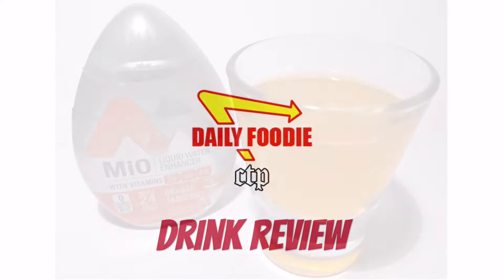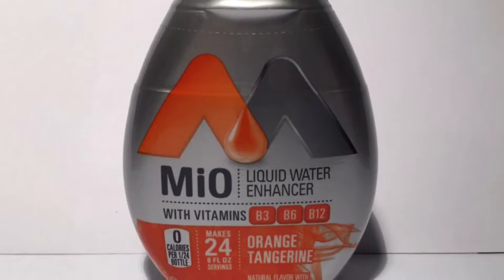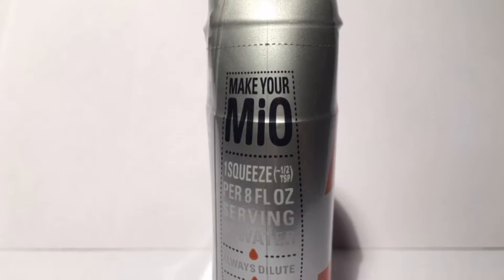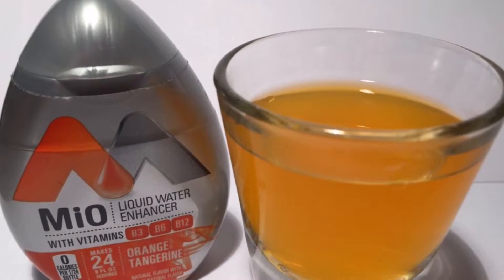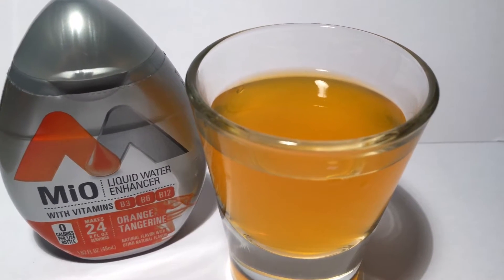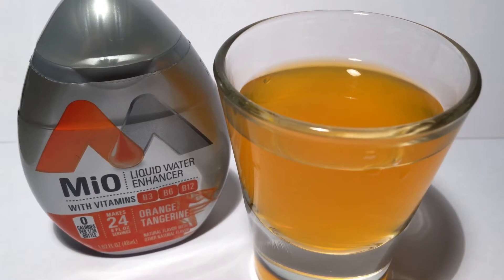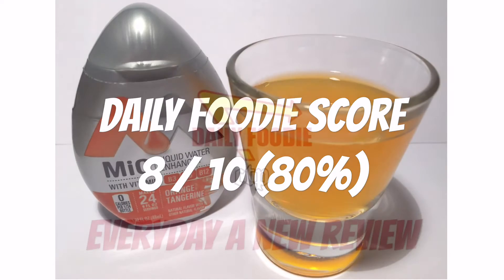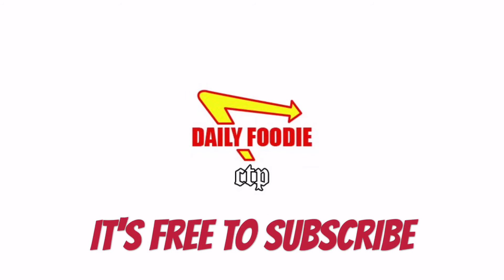MiO Orange Tangerine Review - Liquid Water Enhancer Unwrapping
In-Depth Drink Review of MiO Orange Tangerine Liquid Water Enhancer.

Daily Food Review or Drink Review Videos! Everyday a New Review!

Welcome to our Daily Foodie Vlogs. We are Daily Foodie and we upload a Food Review or Drink Review Video to this YouTube Channel Everyday.